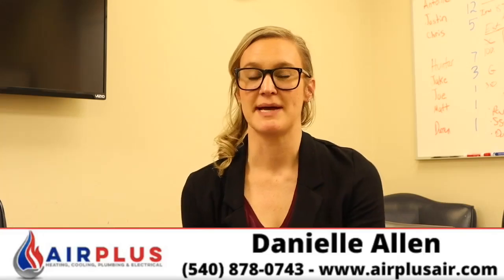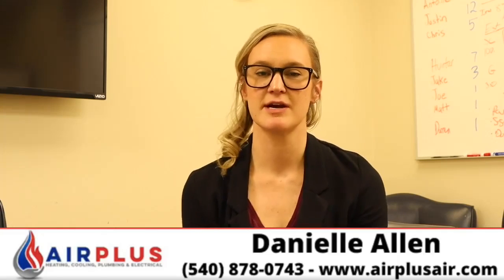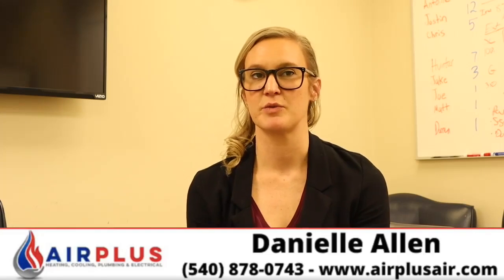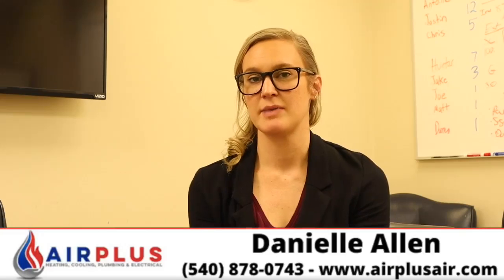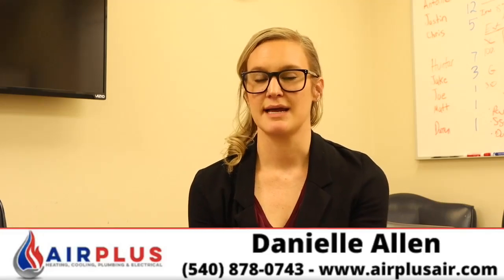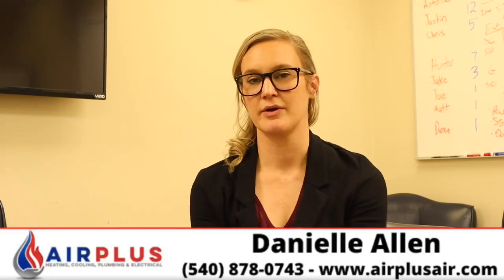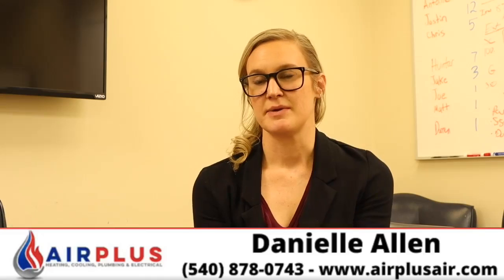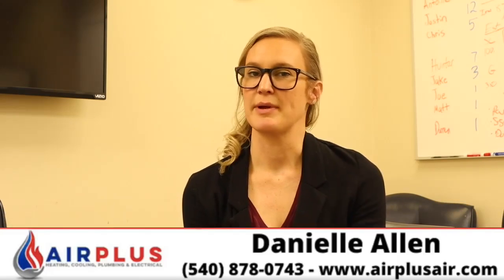One Room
🚫Who else has that one room in their 🏠 that is too 🔥 or ❄️?